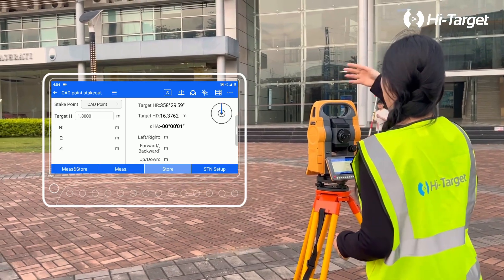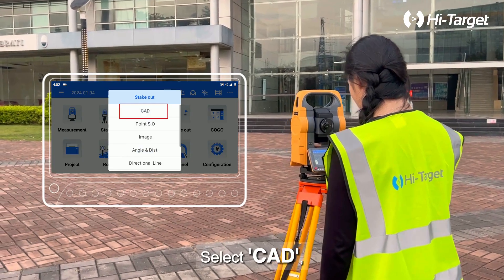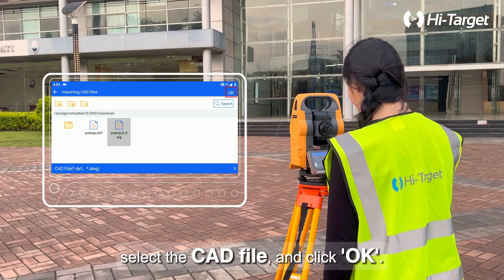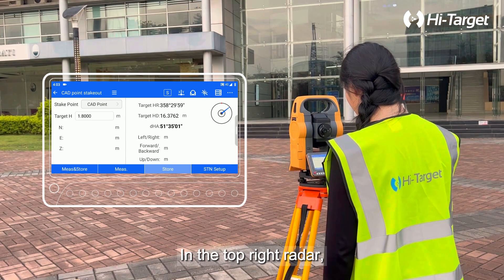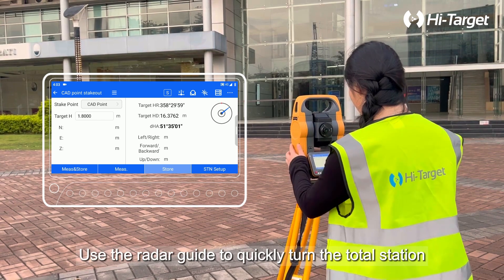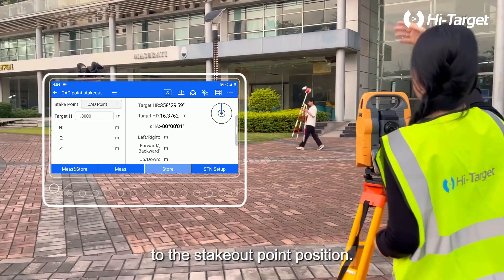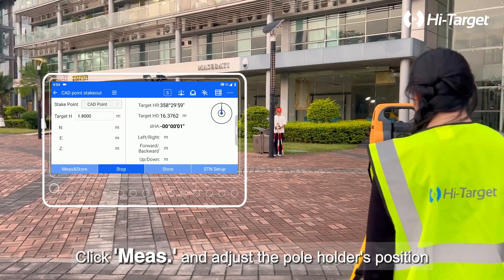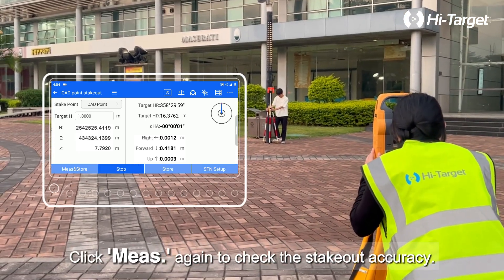Tutorials | CAD Stakeout of HTS-720 Android total station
Did you know that total stations can now utilize CAD staking functions? Thanks to its Android system and powerful hardware of HTS-720, users can now take advantage of the incredible CAD stakeout function directly on the total station.

Check the video out and experience the convenience of precisely marking out key points and measurements, guided by CAD design data, all on one device. No more manual calculations or guesswork. The HTS-720 seamlessly integrates advanced technology with CAD stakeout functions, revolutionizing project execution.